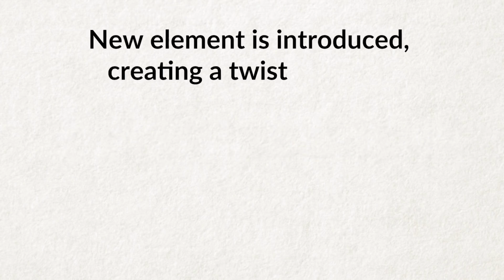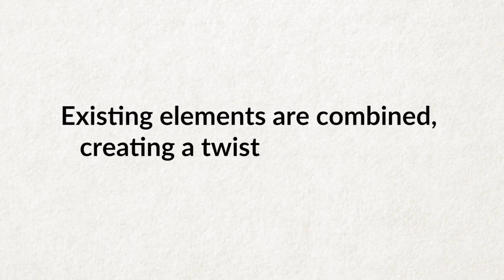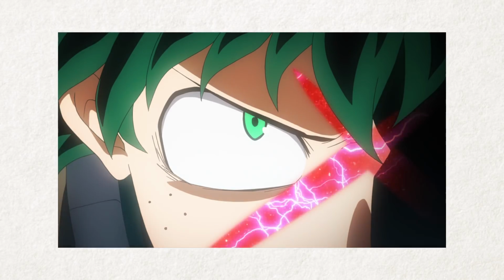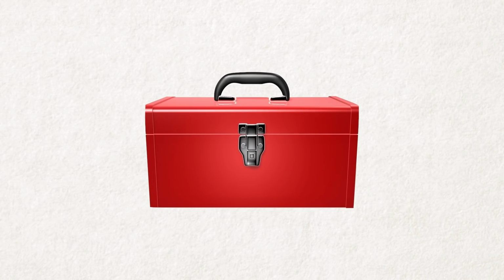How My Hero Academia Twists the Plot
Twisty wisty plotty I am bad a descriptions.
MHA Volume 1